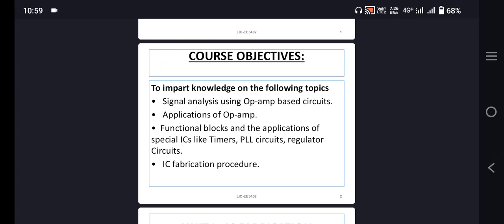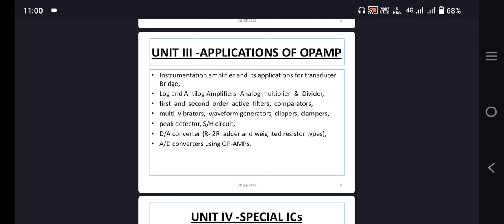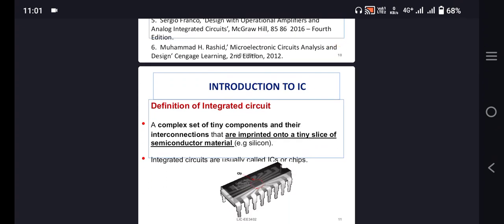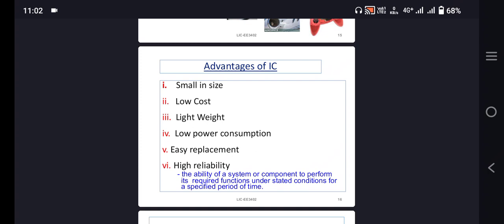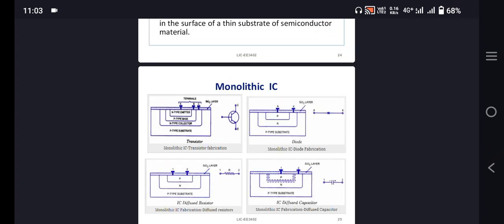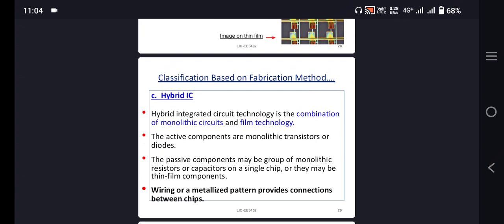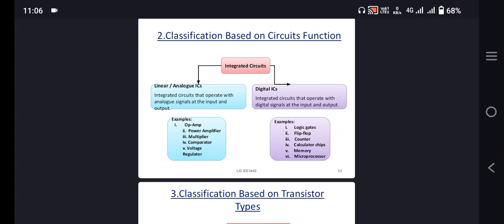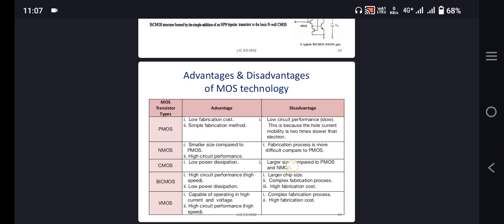LIC UNIT 1 MOD 1